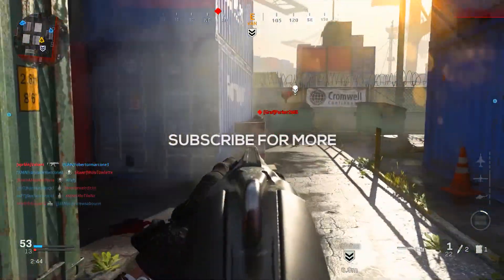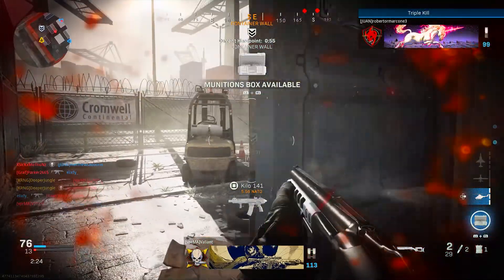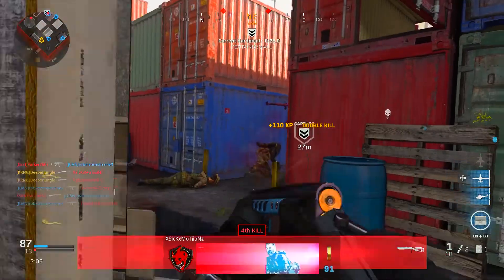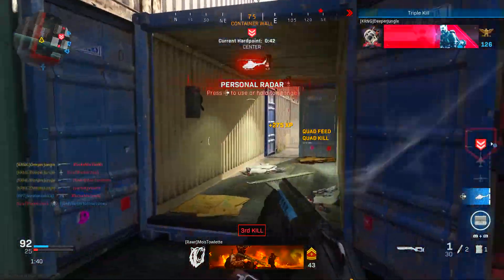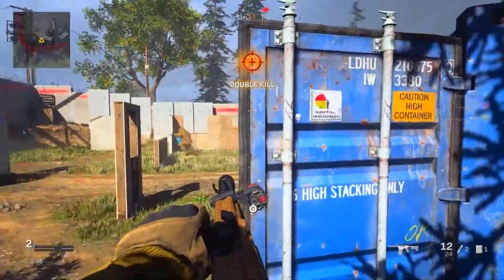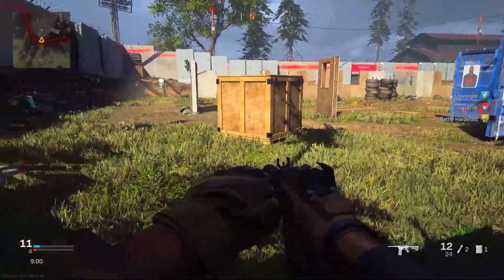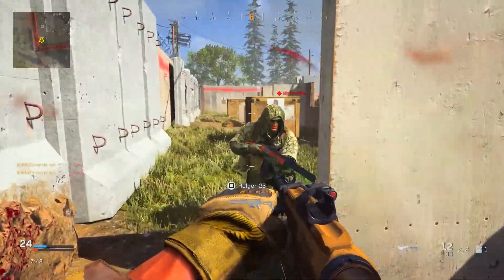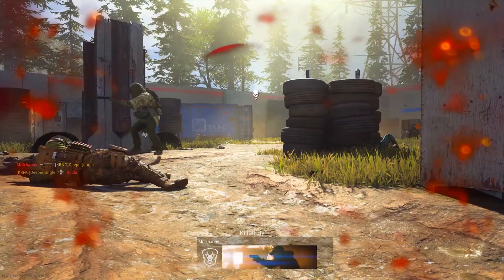THE BEST WAY TO UNLOCK The "FREE" NEW "VLK ROGUE" DLC SHOTGUN! 😱 (DLC Shotgun) - COD MW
Hello everyone and welcome to today's video!  In this one I will discuss the fastest way to unlock the free new VLK Rogue DLC shotgun here in Call of Duty Modern Warfare.  Note this is episode 938.  Enjoy!

-Deeper Jungle